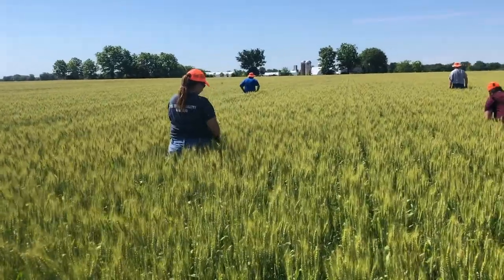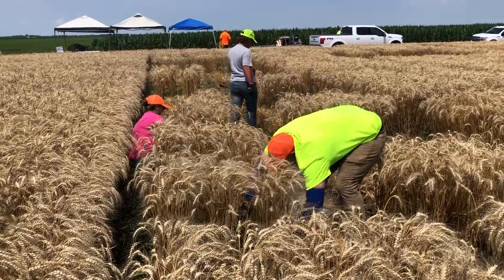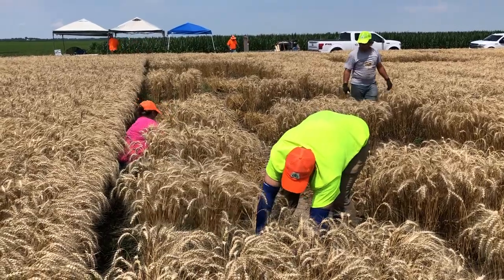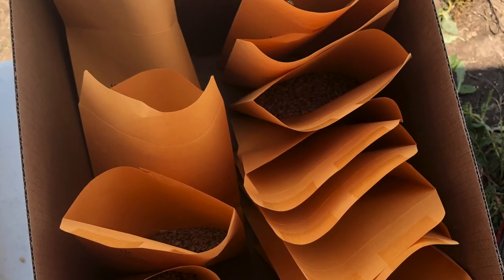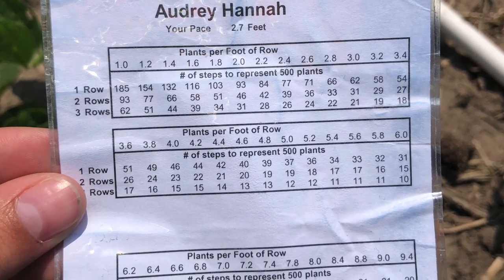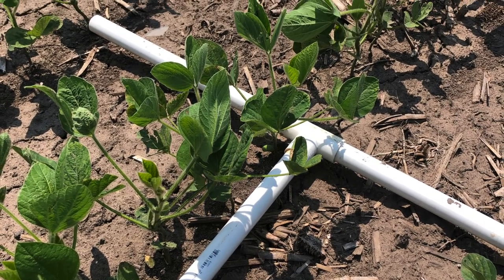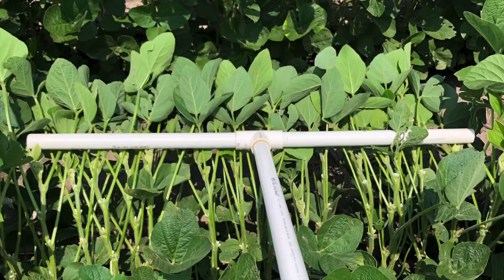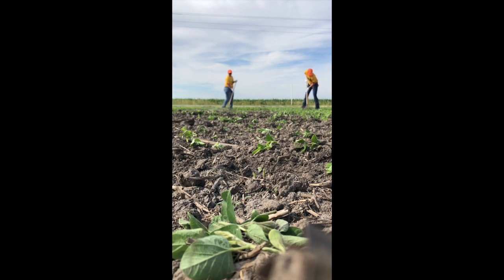Audrey Hannah Internship Video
Take an inside look at my Summer 2020 Internship at Corteva Agriscience!